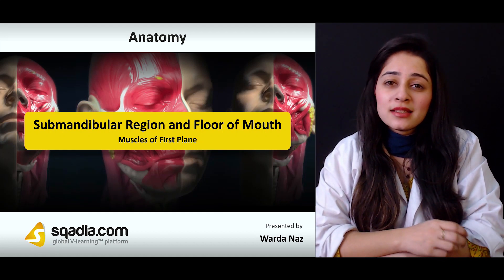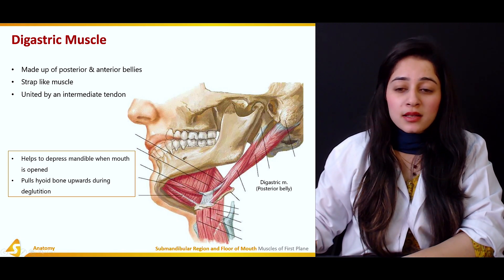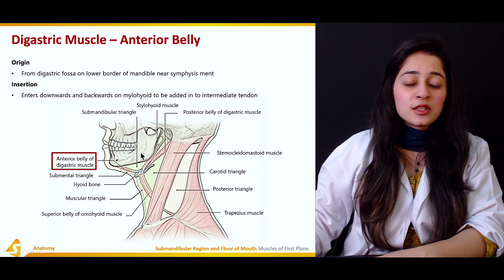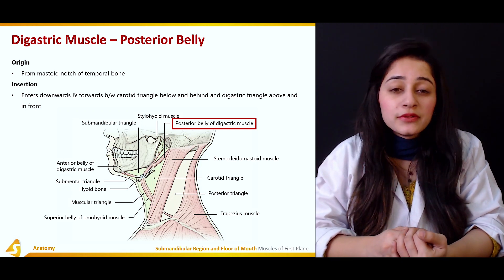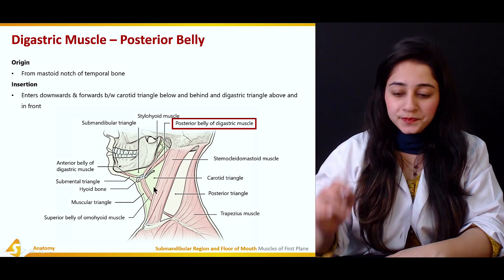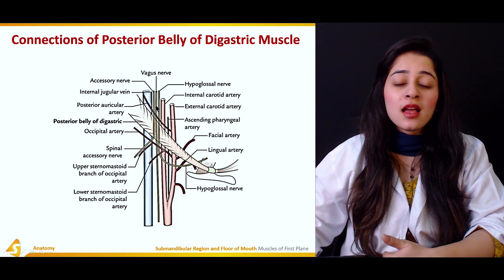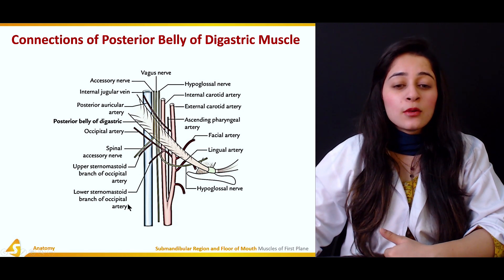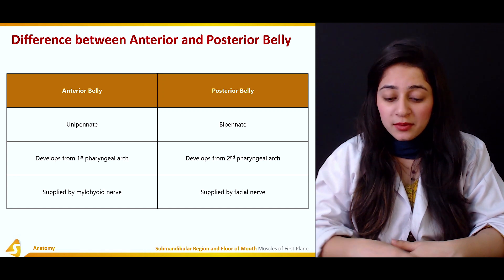Submandibular Region and Floor of Mouth | Digastric Muscle-Posterior Belly | Anatomy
☛📄 DESCRIPTION
The educator begins by demonstrating the Digastric Muscle. Furthermore, to provide a better insight the educator highlights Anterior Belly of Digastric Muscle and Posterior Belly of Digastric Muscle. Besides this, the Nerve Supply of Muscles of First Plane is discussed. In addition to this, the elucidation of Connections of Posterior Belly of Digastric Muscle is carried out. Light is then shed on the Difference between Anterior and Posterior Belly and Stylohyoid Muscle.

☛🕘 TIMESTAMPS
0:00 Anatomy
0:09 Submandibular Region and Floor of Mouth
1:19 Digastric Muscle-Posterior Belly
3:55 Nerve Supply
5:18 Connections of Posterior Belly of Digastric Muscle
6:58 Difference between Anterior and Posterior Belly
7:55 Stylohyoid Muscle